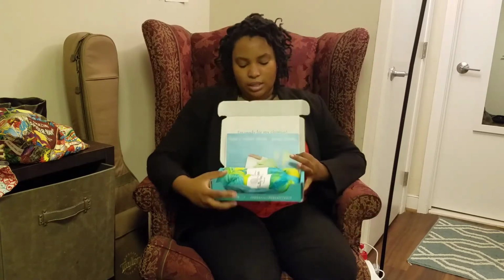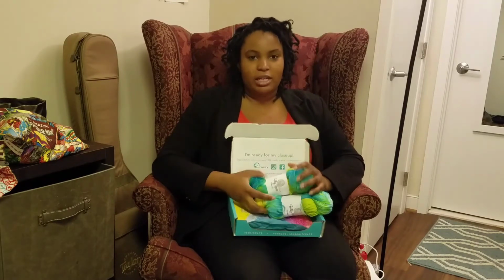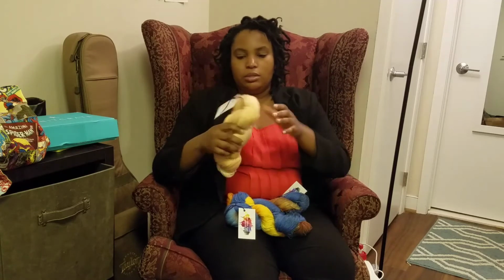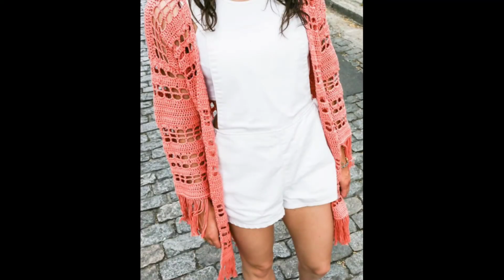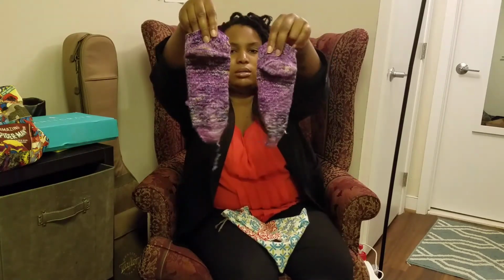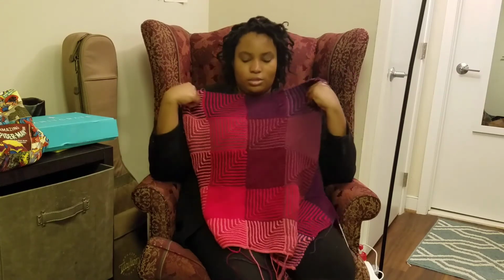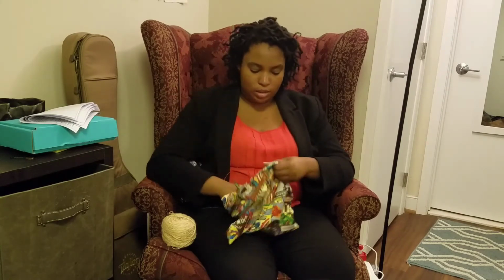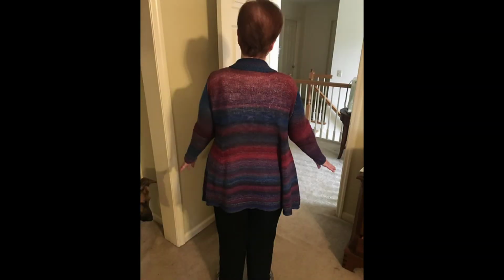A Knit Soul Podcast S02E30 - It's my Birthday!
Check out this week's episode to find out what I've been knitting this week, and for a chance to win a copy of our featured pattern of the week! Also, be sure to check out my birthday sale happening this week

Save 20% on your first Knitcrate subscription with code FULLYSPUN20 or follow this

Finished Objects:
Hermione's Everyday Socks by Erica Leuder

Works in Progress:

Hue Shift Afghan by Karen Dimeler-Lawrence
Zweig by Caitlin Hunter

Also Mentioned: